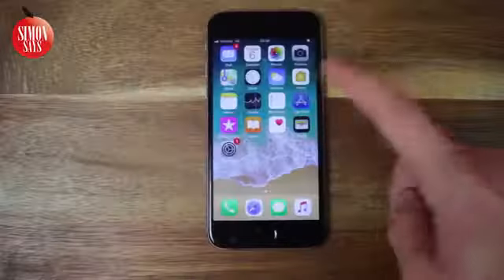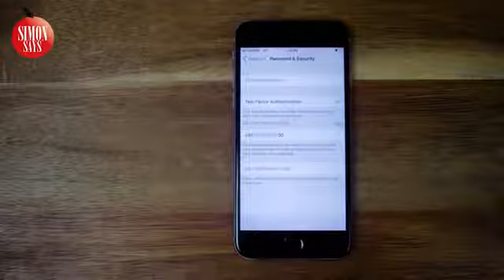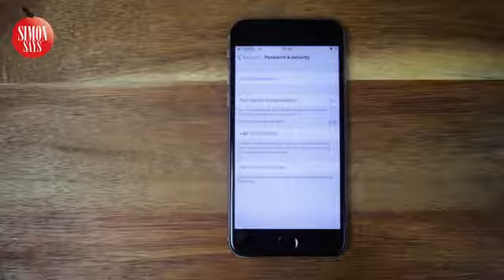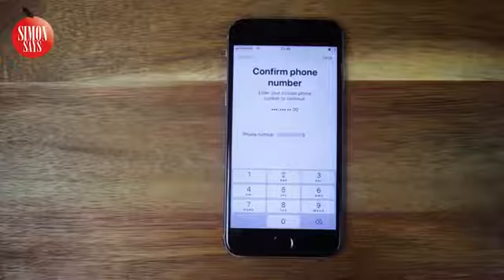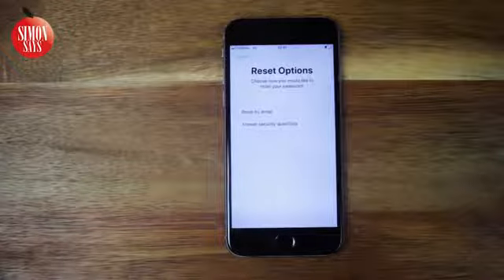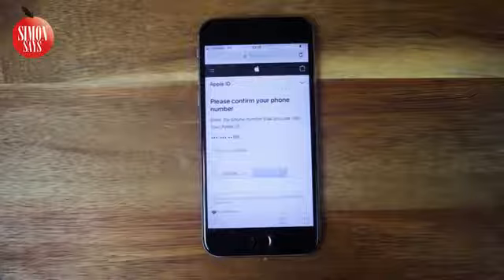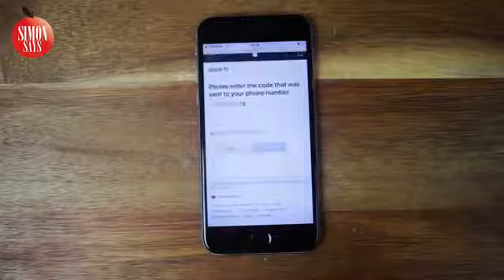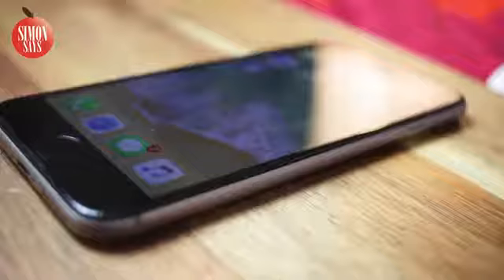You FORGOT BOTH APPLE ID PASSWORD AND PHONE NUMBER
You FORGOT BOTH APPLE ID PASSWORD AND PHONE NUMBER WATCH THIS VIDEO Step by Step

This video explains what to do if you forgot your Apple ID password and don't have access to your trusted phone number anymore, or if you even forgot it. You can use a iphone, ipad, computer etc.

The devices in the video:
1. iPhone 6 with iOS 11.4.1